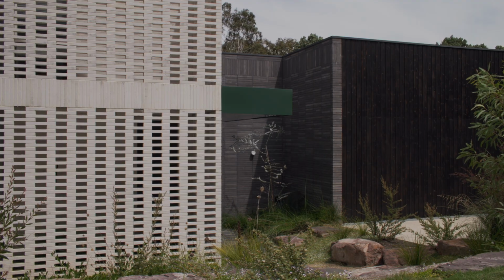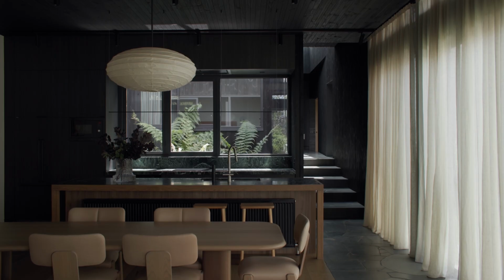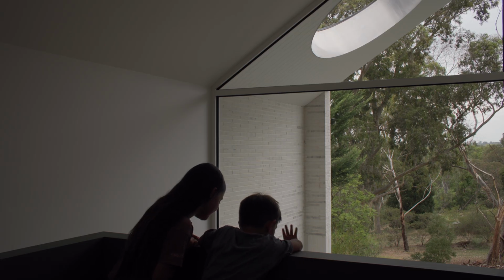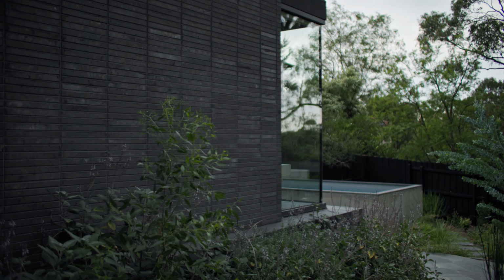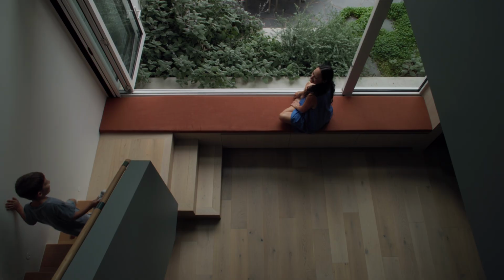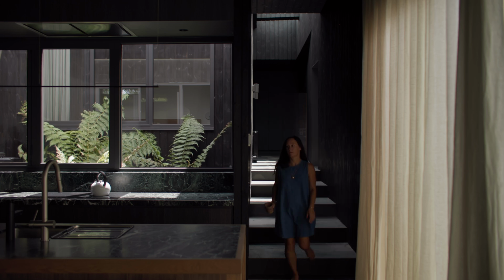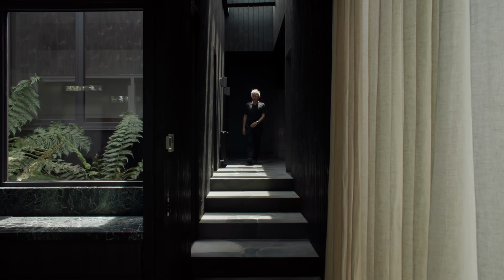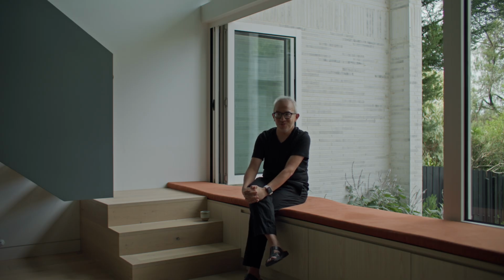Interplay between Architecture and Landscape | Boulevard House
Boulevard House by Albert Mo Architects is a refined example of contemporary Australian living that connects architecture and landscape.

Set on a sloping site in Ivanhoe, Victoria, the home is composed of two distinct pavilions – a bold, black single-storey volume for the adults, and a white double-storey “treehouse” for the children. The design responds sensitively to its natural surroundings, including an adjacent golf course and reserve.

Project // Boulevard House ⁠
Architect // Albert Mo Architects⁠
Videography // Est Living
Product // GB Masonry GB Veneer Sawn Face in Porcelain & Pewter